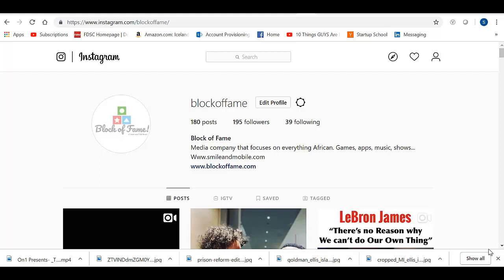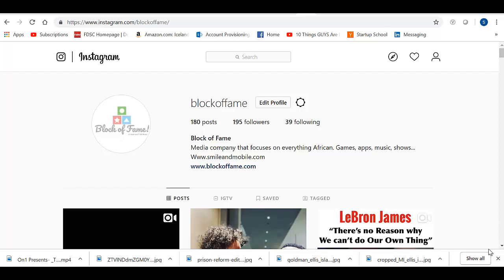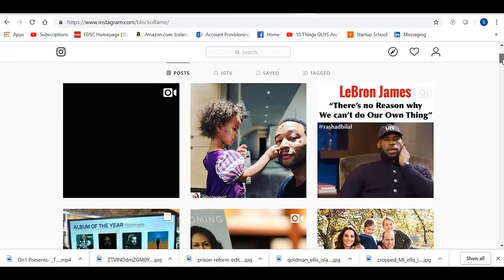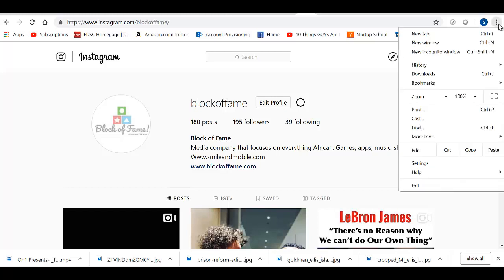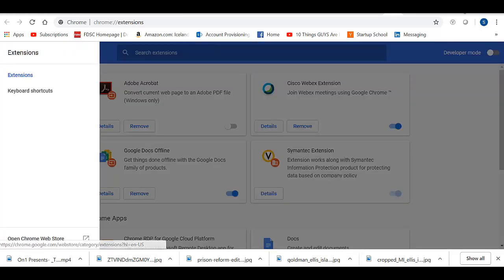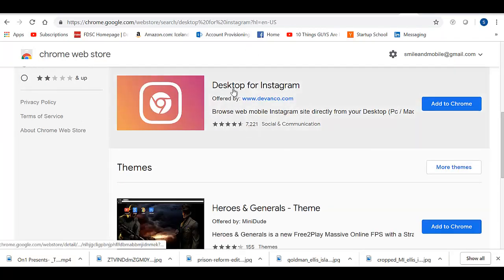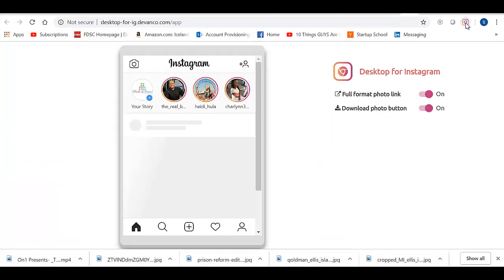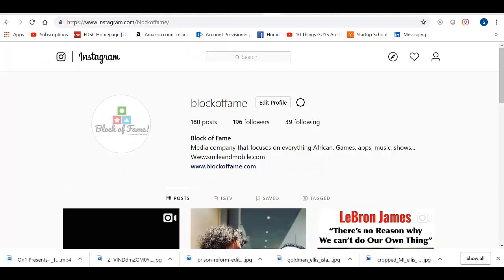How post Pictures and Videos to Instagram from a PC Web browser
Instagram is a mobile App.  It is designed to be operated from mobile phones and not from desktop computers.  In this video I Will show you how to get around that!